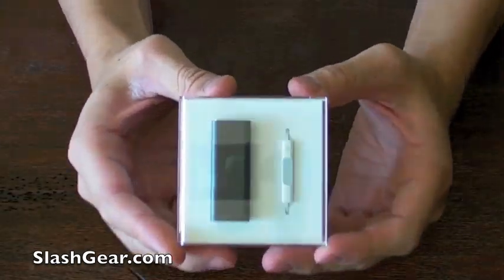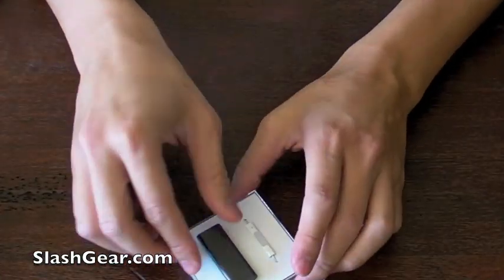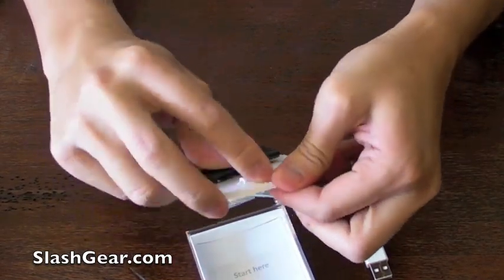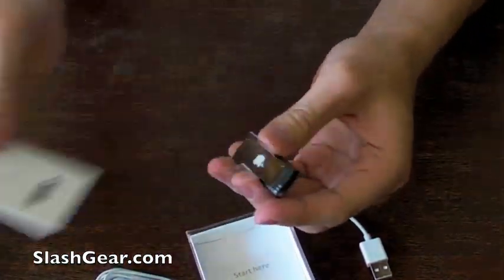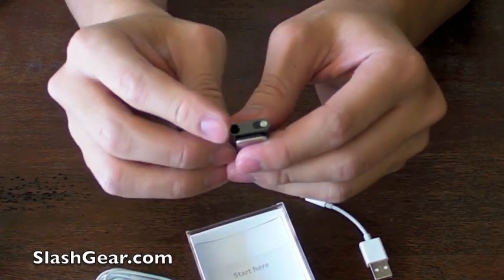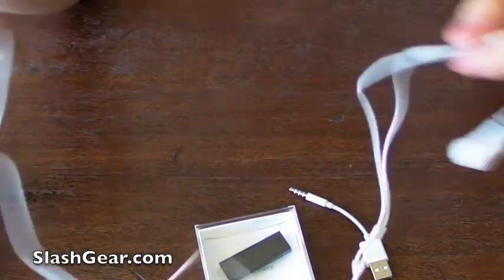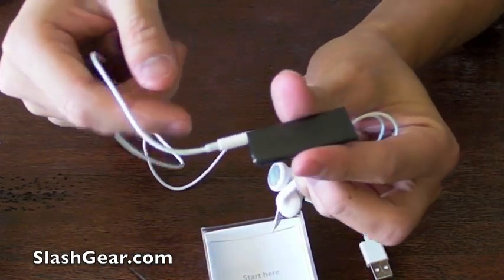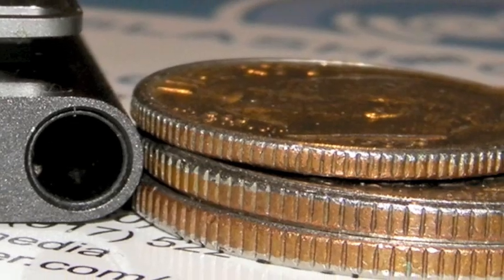iPod Shuffle 2009